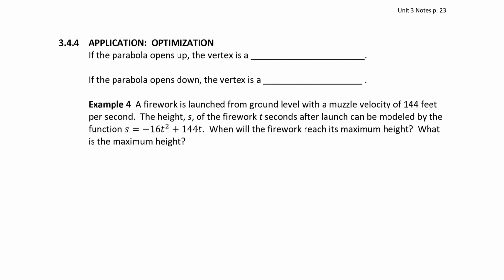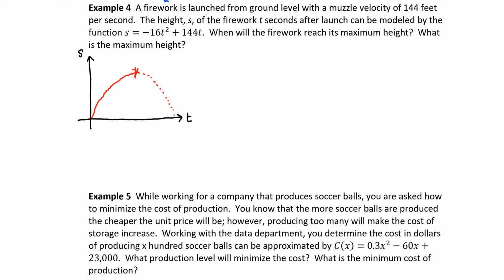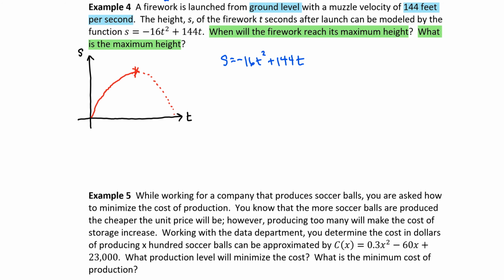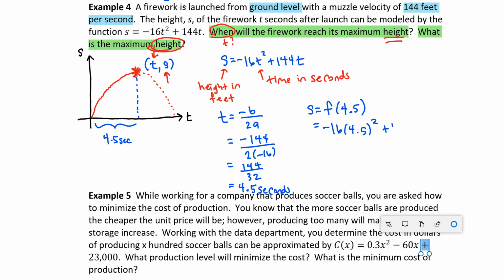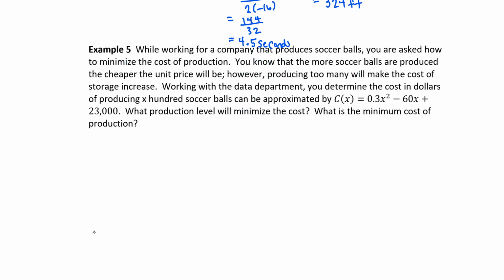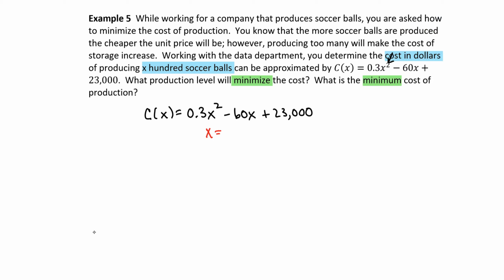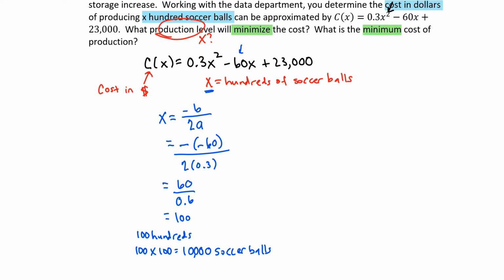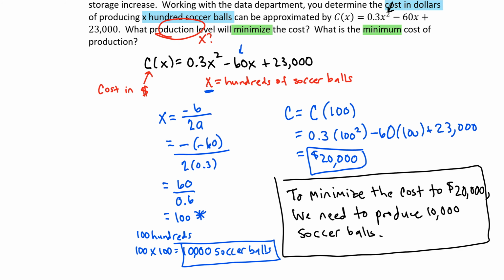3.4.4 Application Optimization